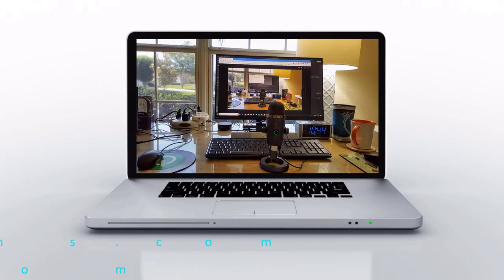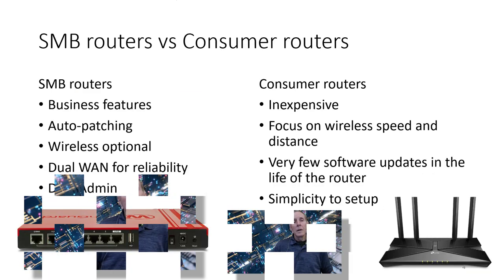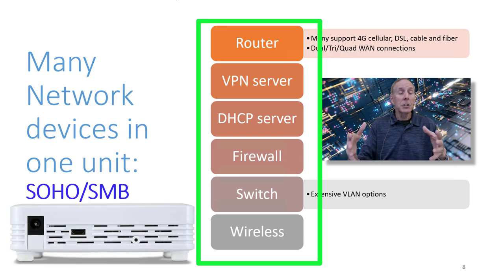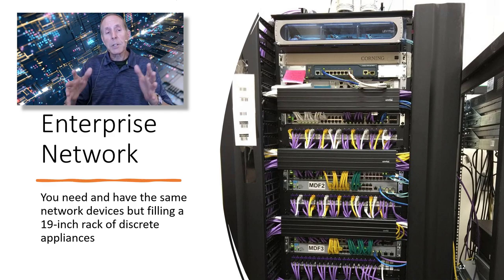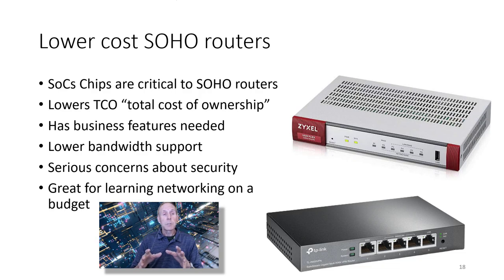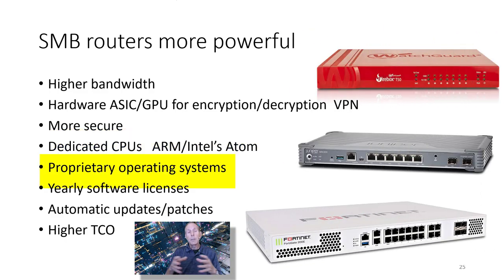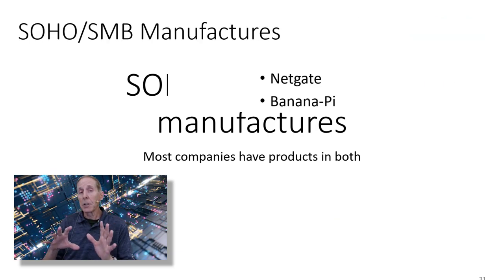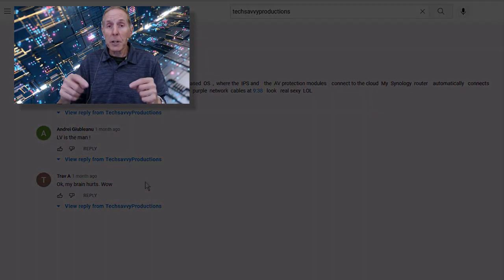From Novice to Network Guru: Harnessing SMB/SOHO Routers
IT students and professionals must learn networking, they need to pass certification exams and gain networking skills to be attractive to potential employers.  We will look at why SOHO and SMB routers/firewall/security appliances are great equipment to gain network experience.  We will look at the SOHO and SMB router market and recommend how to obtain this type of equipment at affordable prices for the limited budget individual.   You will understand these products and how some can be obtained for free.   In coming lectures, we will demonstrate labs you can do at home to configure complex DHPC servers, dynamic DNS, VLANs for protecting your business from your customers, configuring firewalls, and setting up Syslog servers, QoS, and much more.   Watch for upcoming videos.